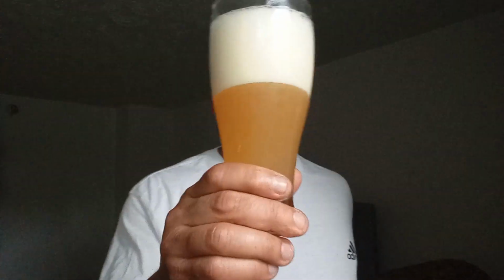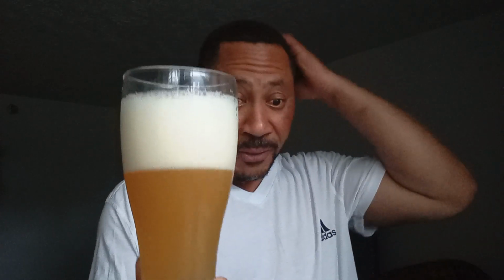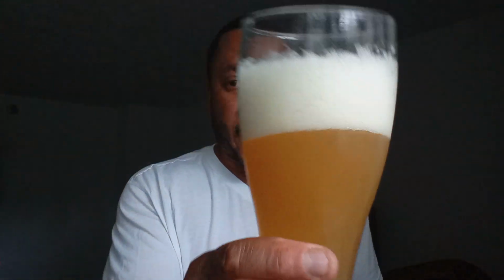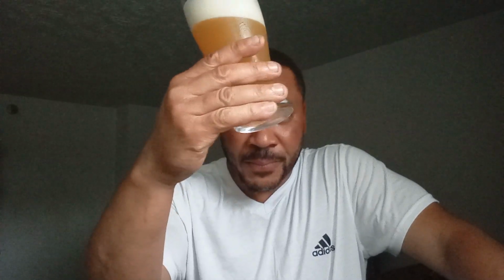Six Bridges Perihelion II Double India Pale Ale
An Imperial IPA style. 8% ABV.

This Imperial IPA has tropical flavors of mango, papaya, pineapple and citrus and Nelson Sauvin and Cyro Citra hops to give this beer a unique taste unlike any other IPA.

Brewed and Owned by Six Bridges Brewing. Johns Creek, GA and Milton, GA.